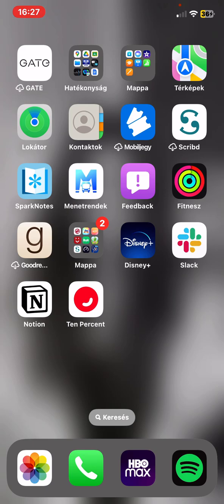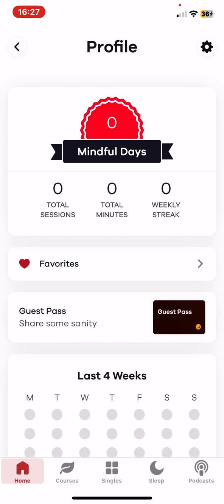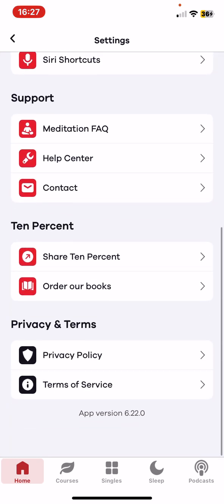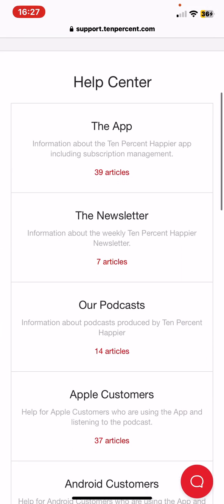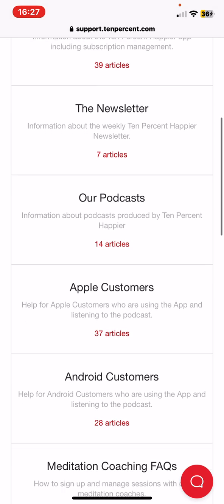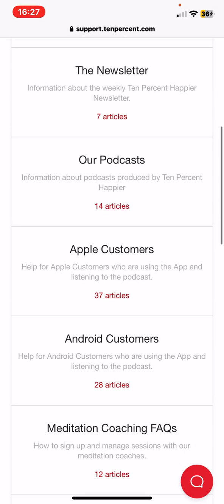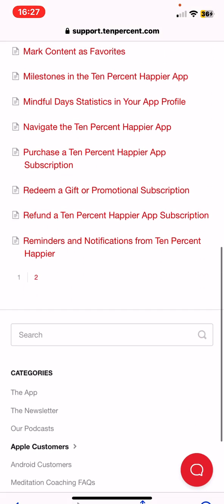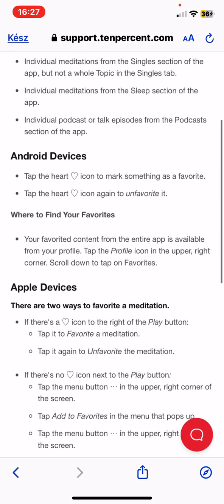Where to find some helpful articles in Ten Percent?